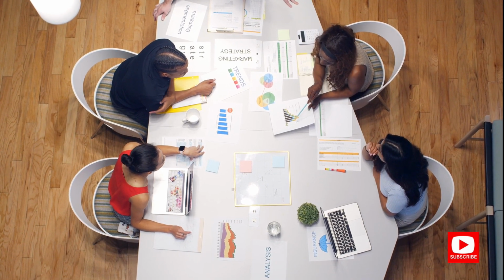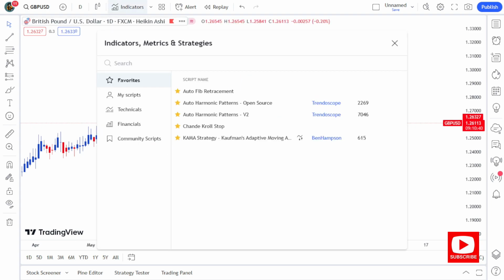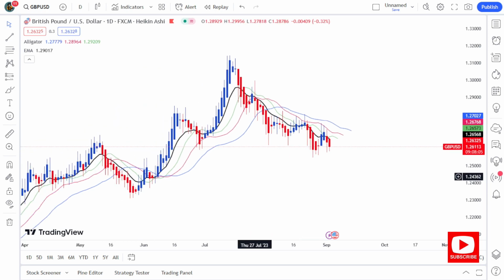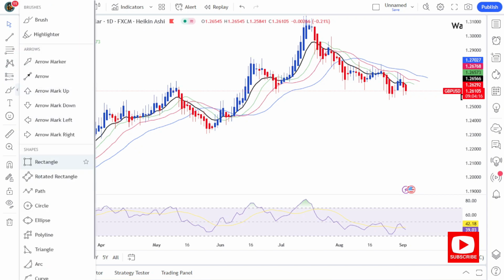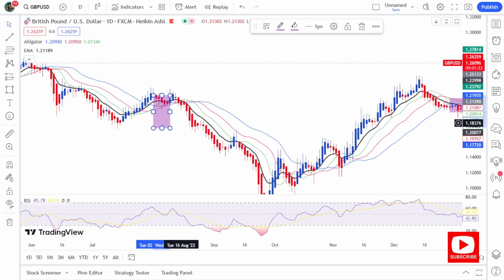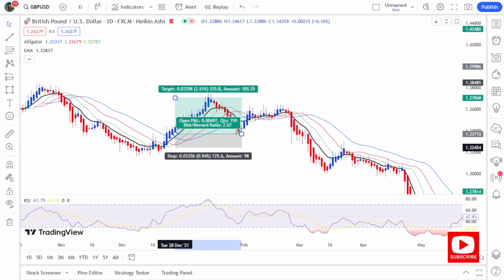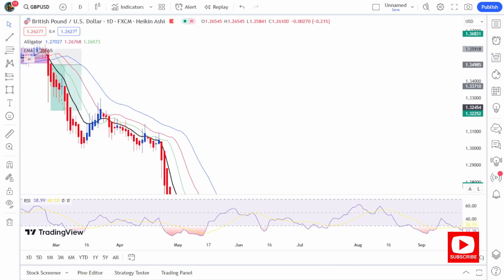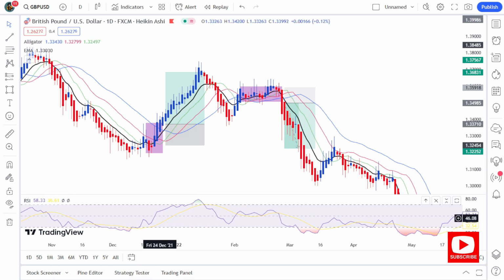Revealing the Pinnacle of Forex Trading: Heiken Ashi, Alligator, MA, RSI Strategy (Going Viral 2023)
In this highly anticipated video, I unveil a Forex trading strategy that stands at the pinnacle of success. Join Tradevox to explore the power of Heiken Ashi, decode the Alligator Indicator, harness Moving Averages, and master the RSI. 📈
WARNING: This strategy won't make you rich overnight, but rather with proper risk management, proper emotional control, patience it might make you profitable in the long run.

Beware of scammers, no paid group, no Dm first.

Happy Trading, Peace.